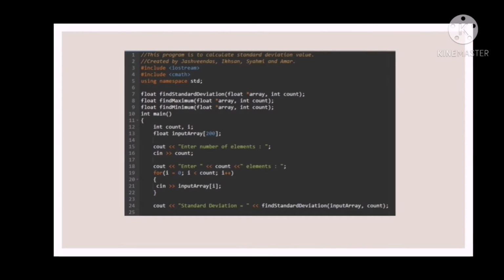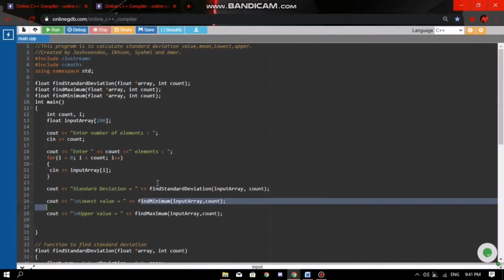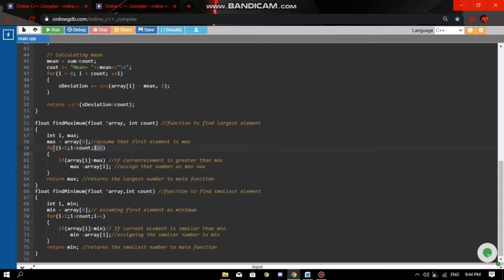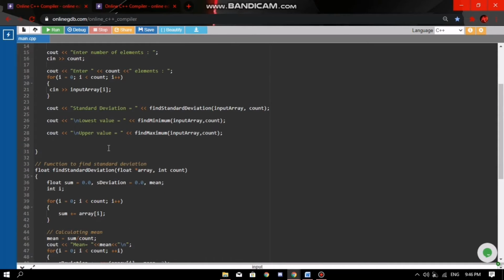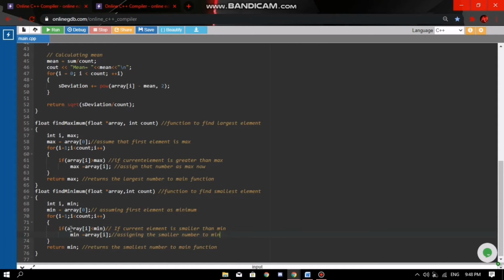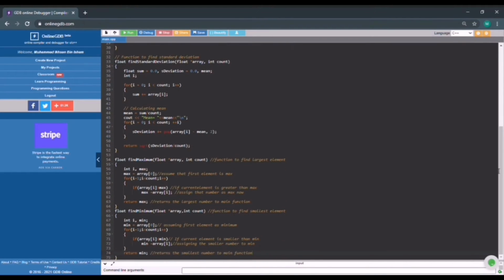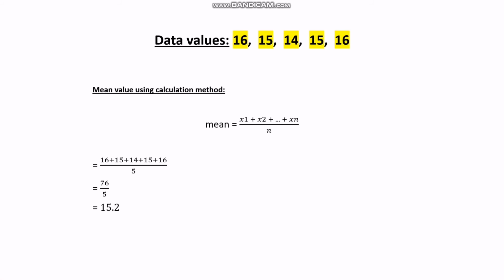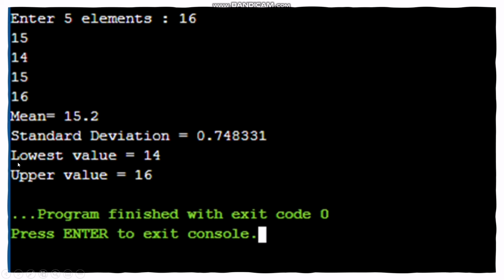BEV 10102 GROUP 7 VIDEO PRESENTATION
[ UTHM ]